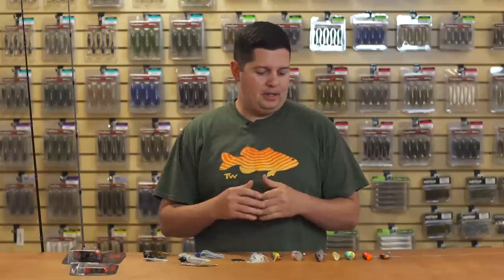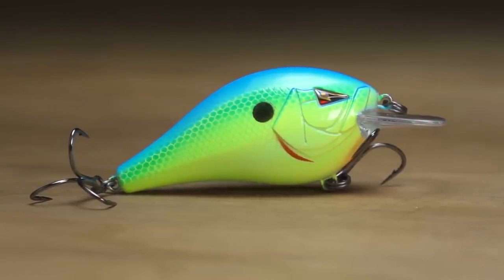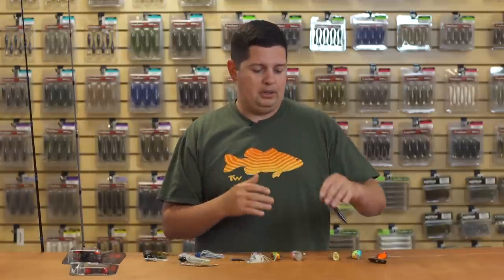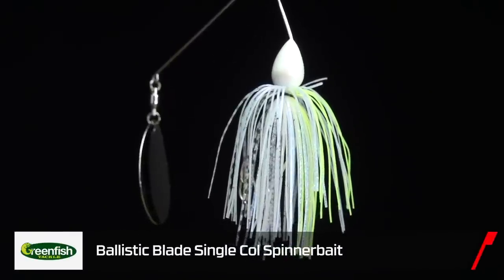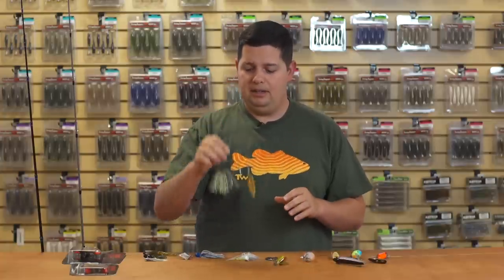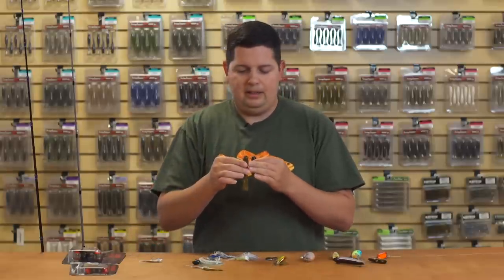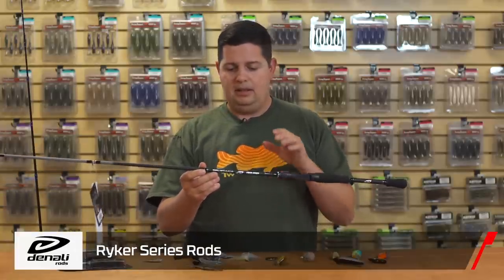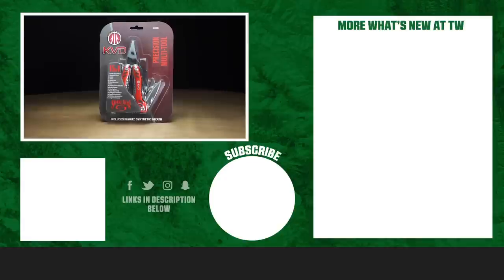New Hardbaits, KVD Tools, and New Rods - WNTW 9/16/20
The perfect time to get geared up for the fall bite, this week in What's New at Tackle Warehouse we showcase a wide selection of new hardbaits that are going to be deadly when the shad start to make their fall migration, as well as, some new rods and KVD tools that will make sure you can put those new lures to good use. Featuring the newest inventory from Team Ark, Gitzit, Greenfish Tackle, Duo Realis, Stanley, Netbait, Denali, Jenko Fishing, and Strike King, WNTW ensures you have everything you need to capitalize on the upcoming fishing season. Make sure to keep it locked-in to the Tackle Warehouse VLOGs to get more exclusive insight, inventory updates, and the best prices.